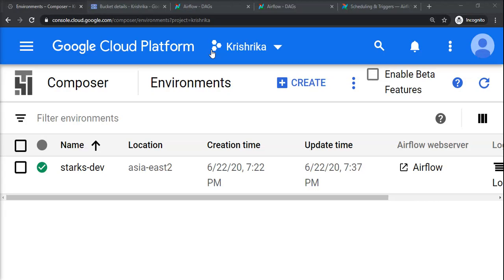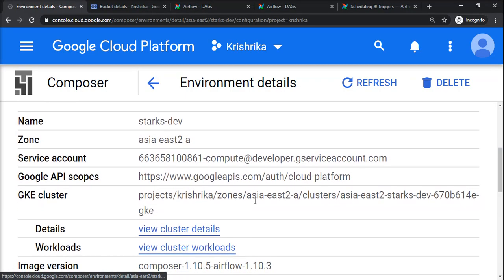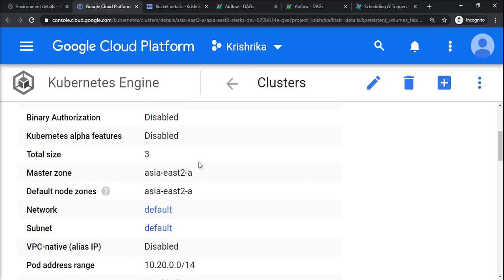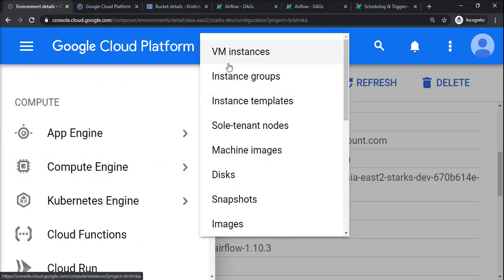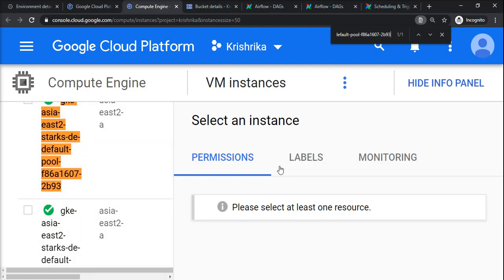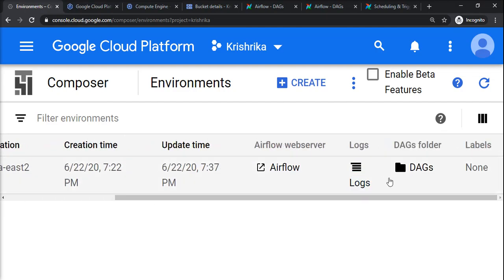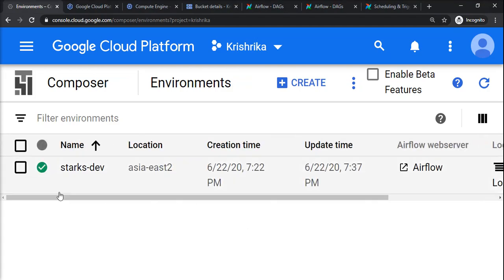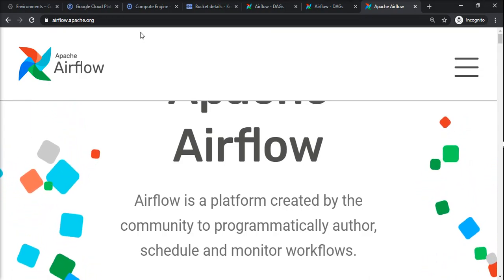Apache Airflow Series | Back-end of Cloud Composer Environment | Finale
Hello,

This is the last video of Apache Airflow Series.

In this video we will dive into back-end of Google Cloud Composer Environment which runs Apache Airflow.

"Let's Data" brings you "Apache Airflow Series" which will introduce you a cutting edge orchestration interface in Data Engineering.

In GCP's Cloud Composer Environment, we will create Airflow pipelines driving various workflows written in Python using operators contributed to Airflow Documentation.

Purpose of this series is to give a Quickstart for those who are interested in cutting edge technologies in Data Engineering and Data Analytics domain.

Let's Data!